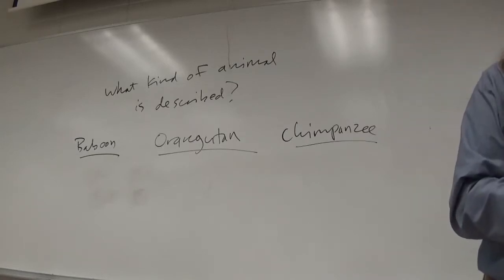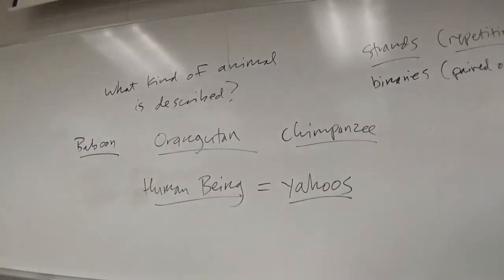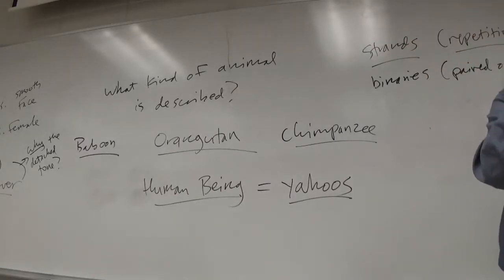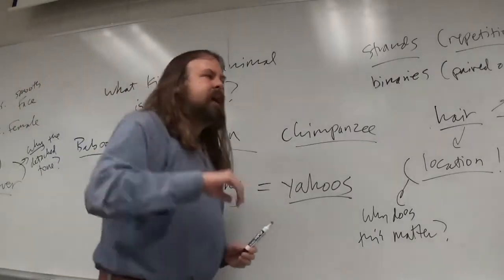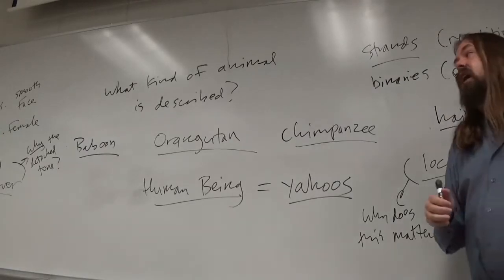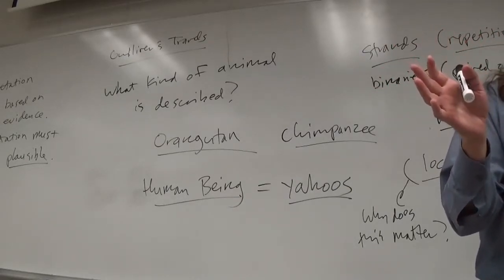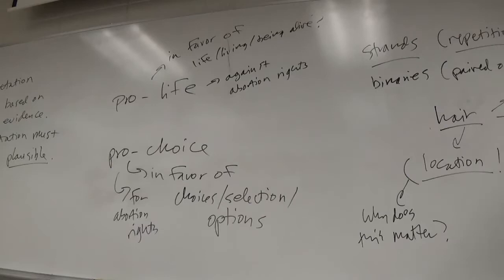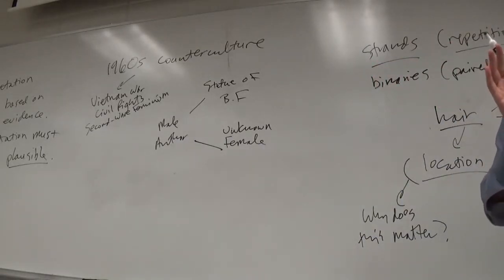Composition II Interpretation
Exercises in drawing meaning from observation and working implications into claims.